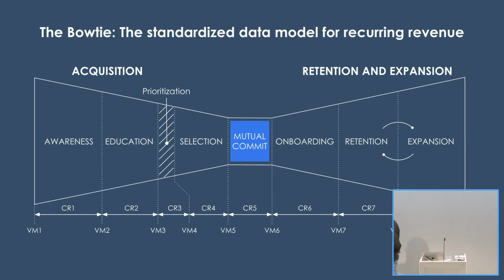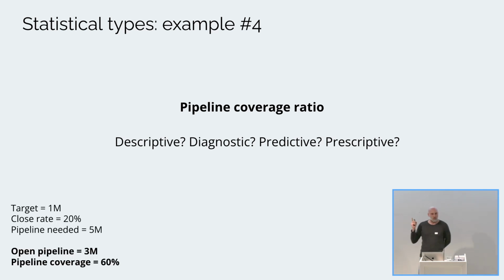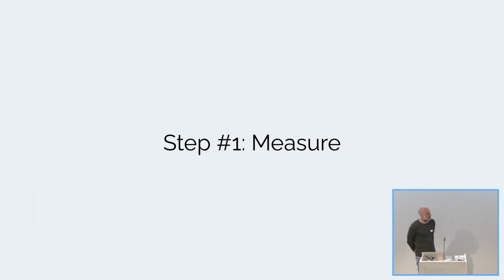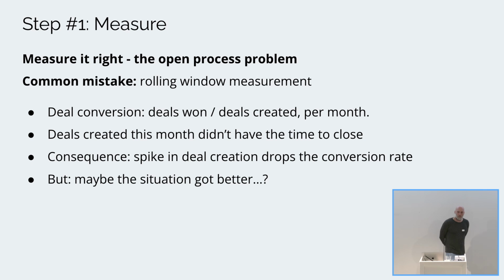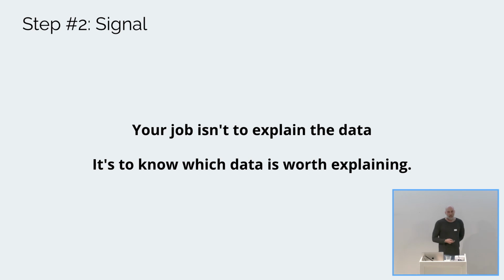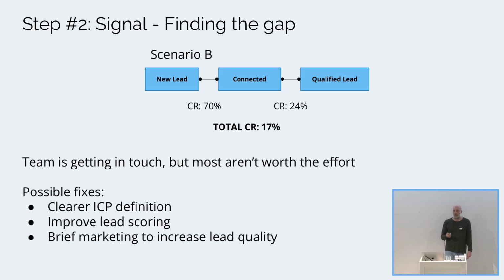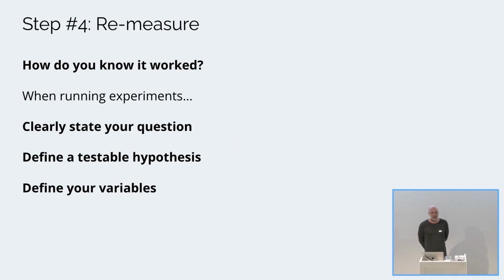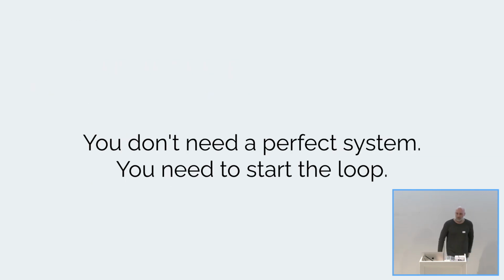The Revenue Feedback Loop: From Data to Better Decisions | Scale Your GTM #2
How do you turn your CRM data into decisions that actually move the needle? In this interactive workshop, Jurjen Sytsma breaks down the Bowtie model — the standardised data model for recurring revenue — and introduces the Revenue Feedback Loop: a four-step cycle of Measure, Signal, Act, and Re-measure.

You'll learn the difference between volume, time, conversion, and performance metrics, and why knowing the difference between descriptive, diagnostic, predictive, and prescriptive statistics matters for every GTM leader. The session includes hands-on exercises where you classify real revenue scenarios and identify where your own data gaps are hiding.

If you're running a B2B SaaS revenue engine and want to stop guessing and start steering, this one's for you.

Presented by Jurjen Sytsma at the Scale Your GTM with HubSpot & AI event, hosted by wouterdieleman.com in Amsterdam.